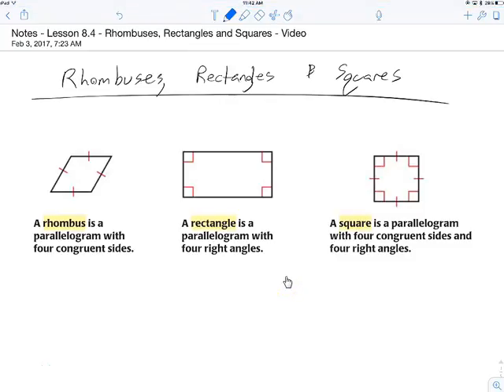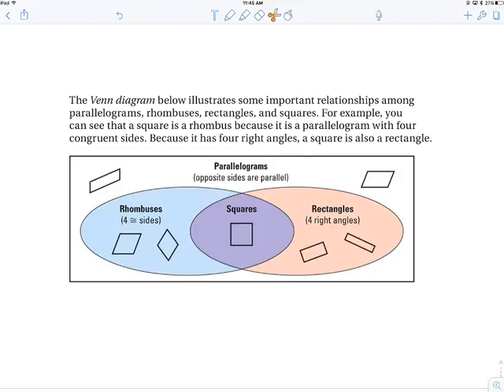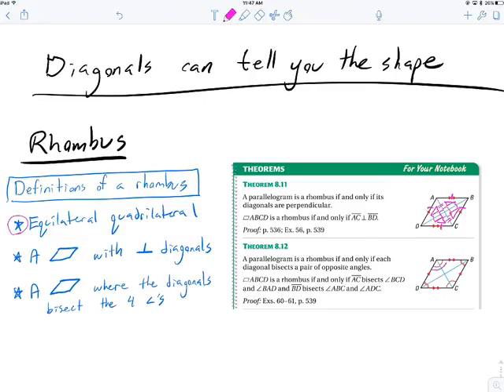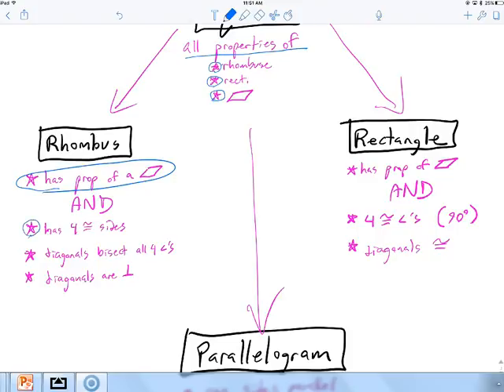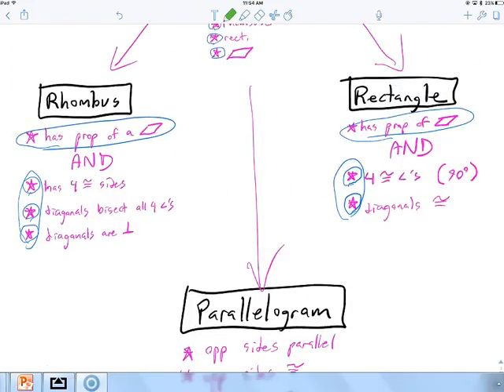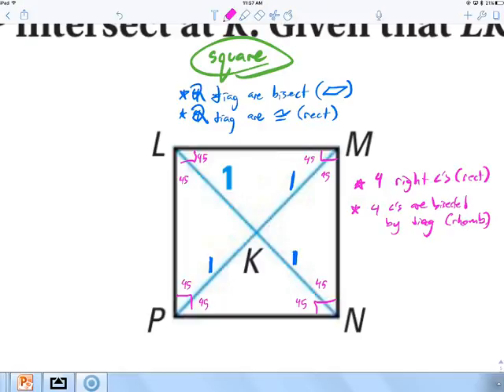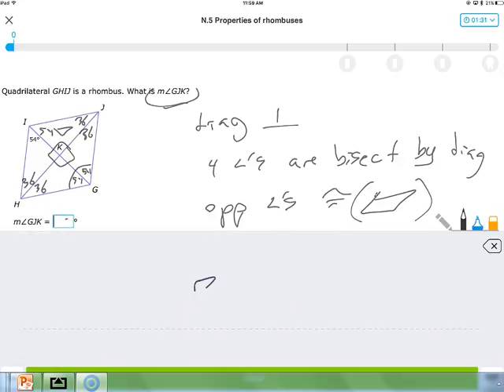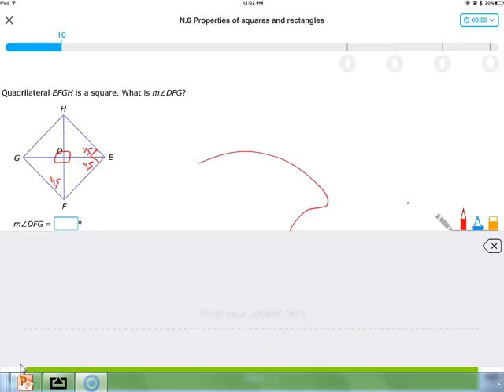0804 - Rhombuses, Rectangles and Squares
This video uses our previous knowledge of parallelograms to look at rhombuses, rectangles and squares a special parallelograms. For example, a rhombus is just a parallelogram with one additional piece of information (either diagonals bisect each other, diagonals bisect the 4 angles, or all sides congruent). I then use these properties to go through solving a few problems using these properties.